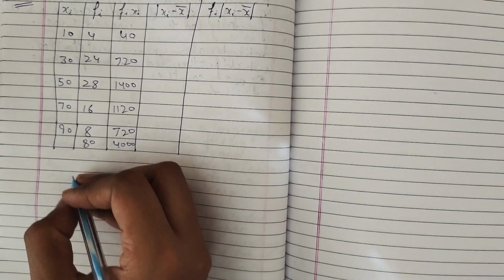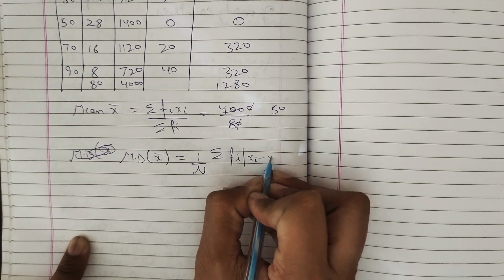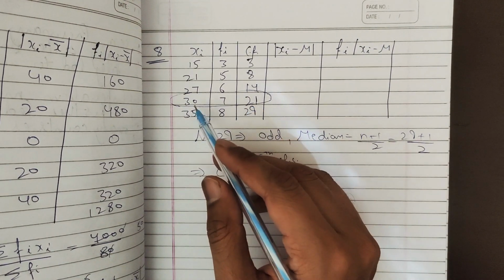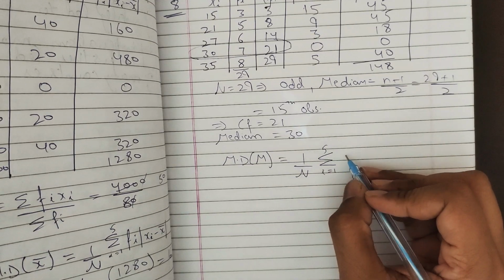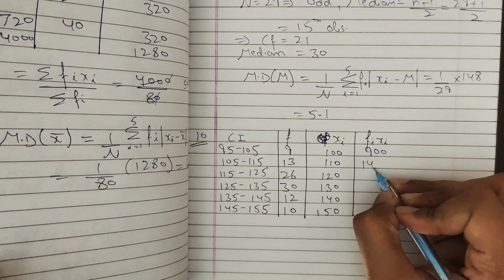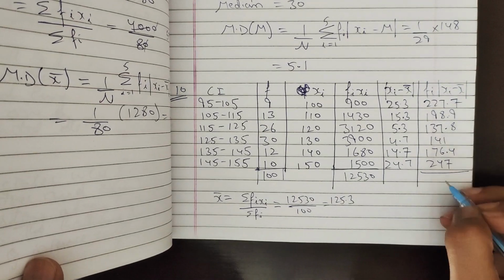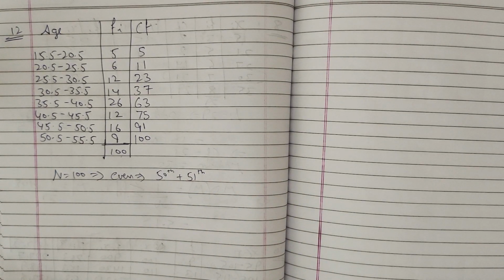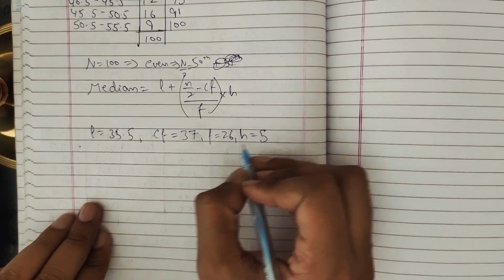CLASS XI STATISTICS Exercise 15.1 remaining parts